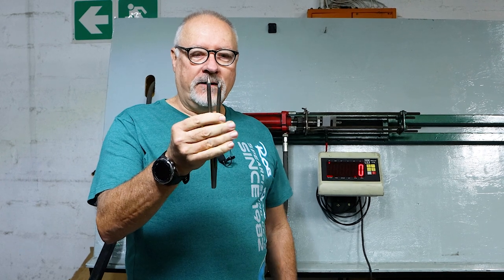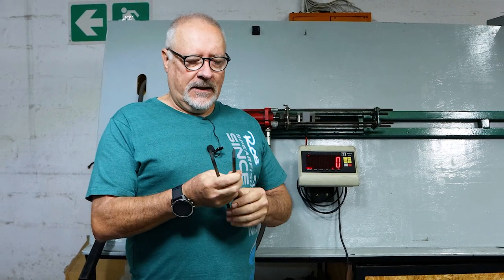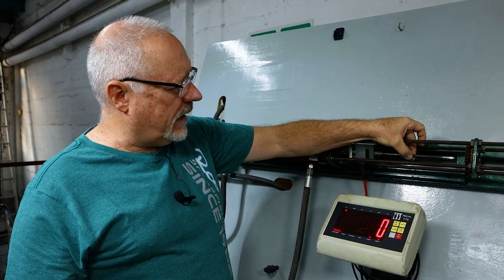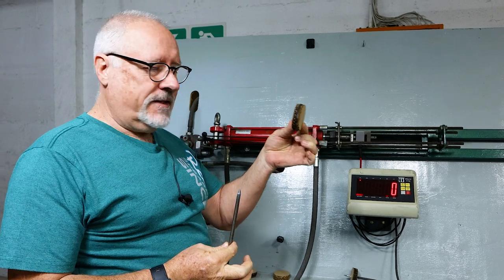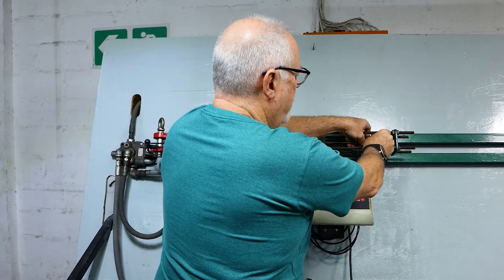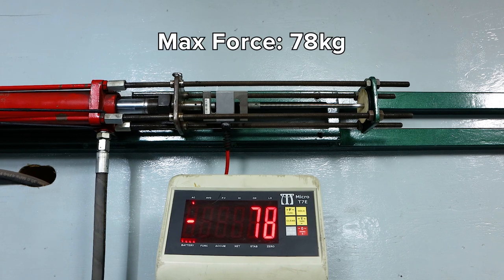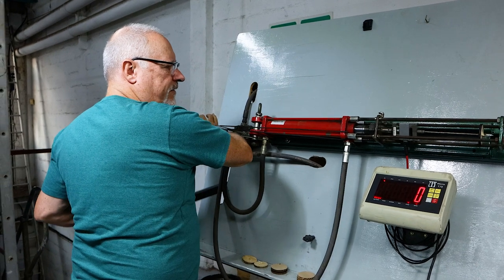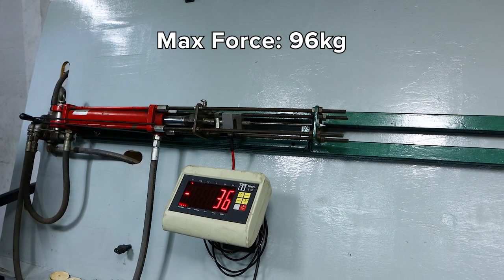Rob Allen | Tri-Cut VS Pencil Point Spear | Part 2 | 2023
In this specific video, we test to see which "Tipped Spear" will perform better by forcing it into our "Ply Biscuit".

Chapters:
00:00 – 00:11 – Intro
00:12 – 00:50 – Feedback From Comments Discussion
00:51 – 02:20 – The Jig
02:21 – 03:22 – Tri Cut (Forced into Ply "Biscuit")
03:23 – 04:08 – Pencil Point (Forced into Ply "Biscuit")
04:09 – 04:54 – Pencil Point (Forced into Straight Ply | Test 1)
04:55 – 05:22 – Pencil Point (Forced into Straight Ply | Test 2)
05:23 – 05:44 – Tri Cut (Forced into Straight Ply | Test 1)
05:45 – 05:53 – Quick Penetration Comparison
05:54 – 06:27 – Tri Cut (Forced into Straight Ply | Test 2)
06:28 – 06:41 – Tri Cut (Forced into Straight Ply | Test 3)
06:42 – 07:00 – Pencil Point (Forced into Straight Ply | Test 3)
07:01 – 07:53 – Conclusion
07:54 – 08:10 – Outro